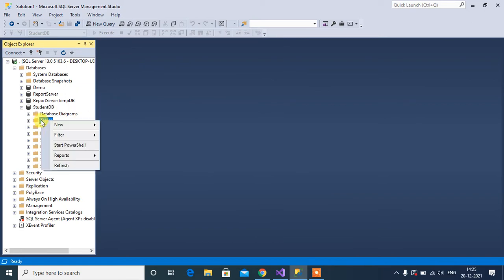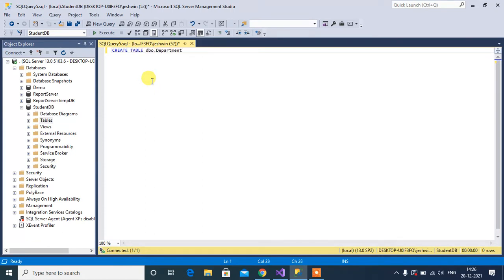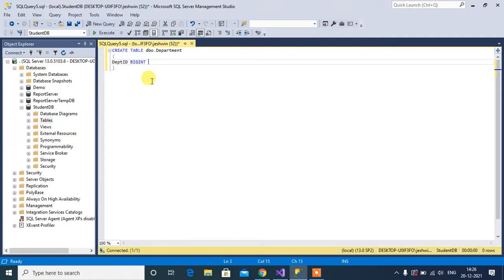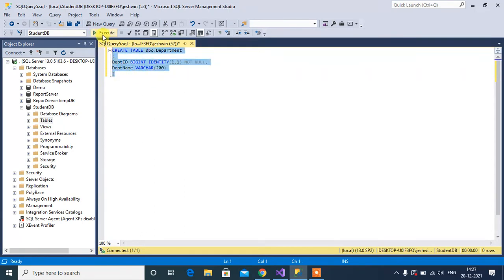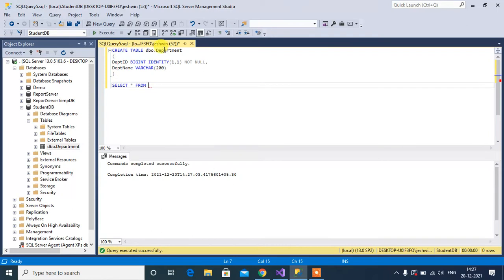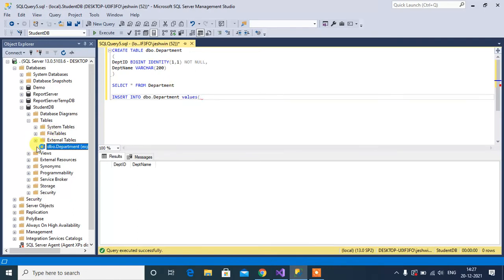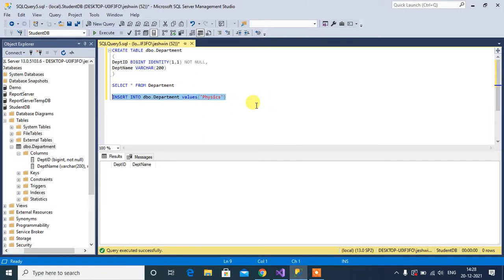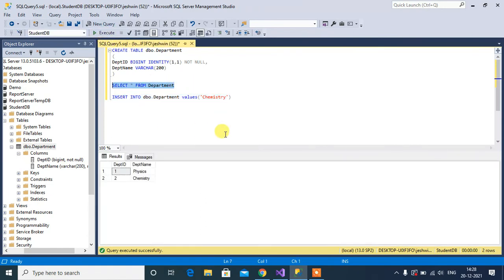#2 : Create Table in MS SQL (Department table)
Create Department Table in Microsoft SQL Server for our application.